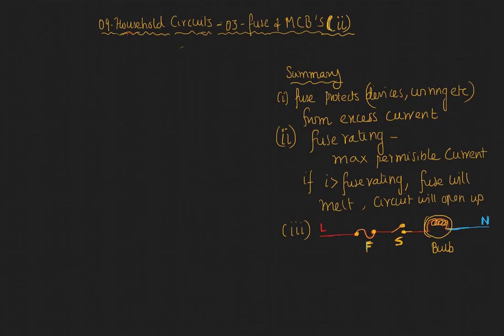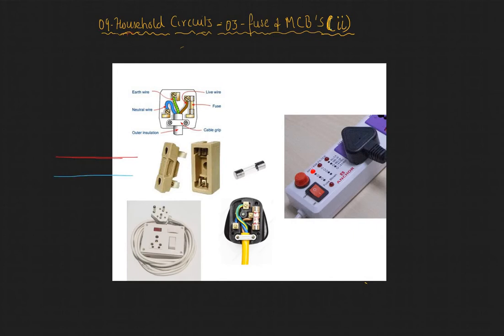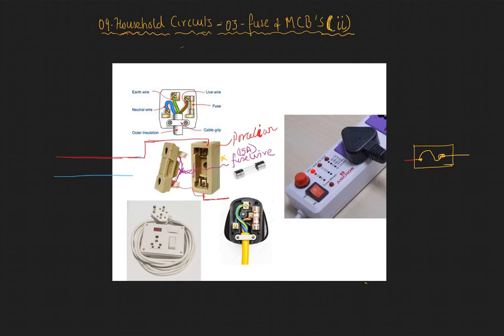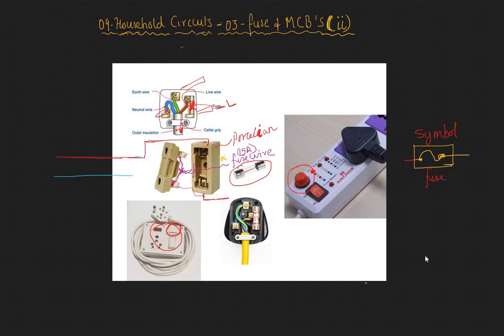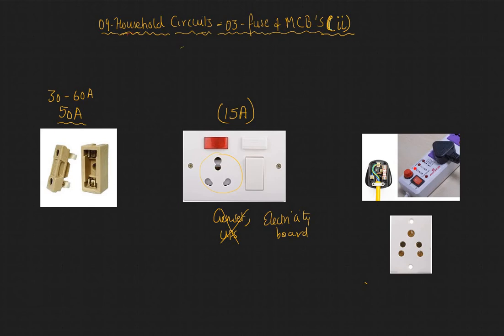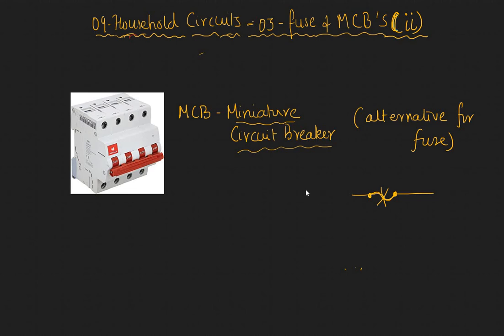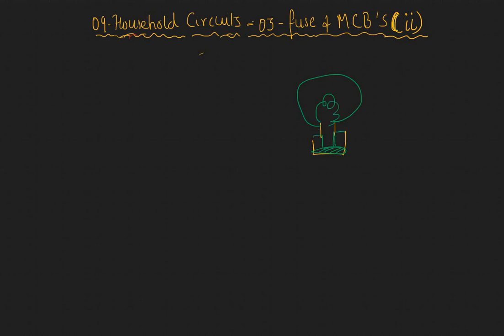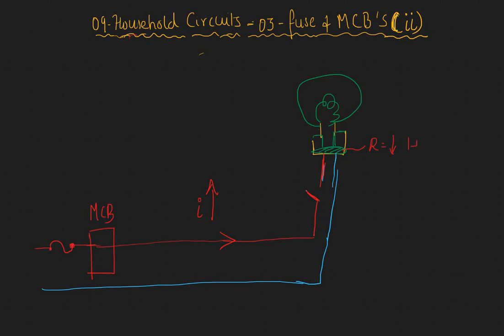ICSE PHY-X-HouseholdCircuits-03-Fuse&MCB(ii)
In this video, various types of fuse is described. Miniature Circuit Breakers (MCBs) are briefly discussed.